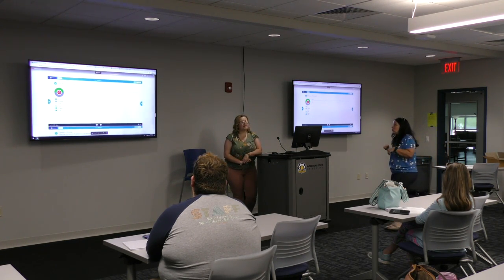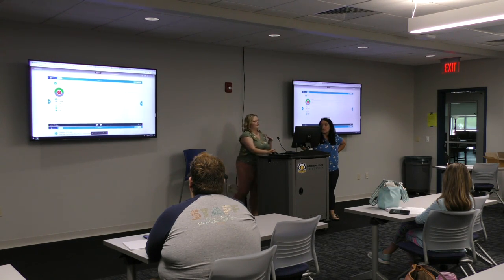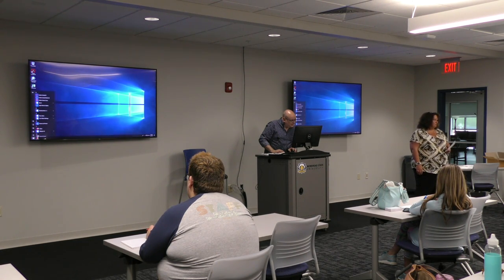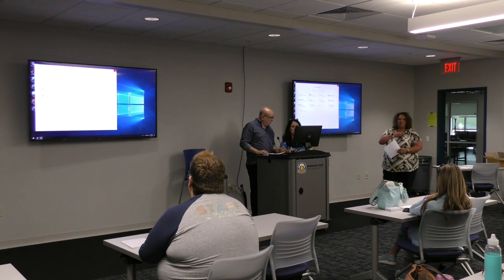FYS Instructor Training Part 8